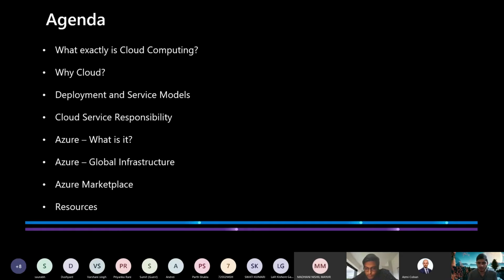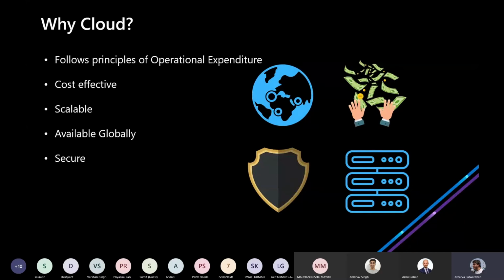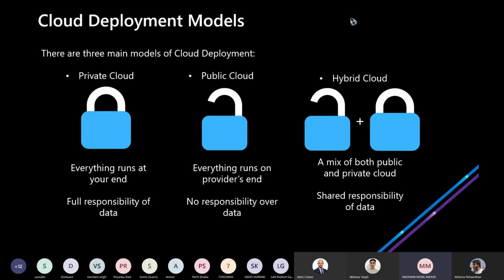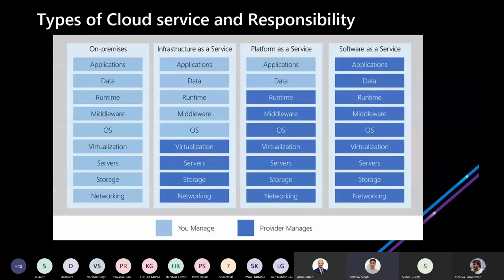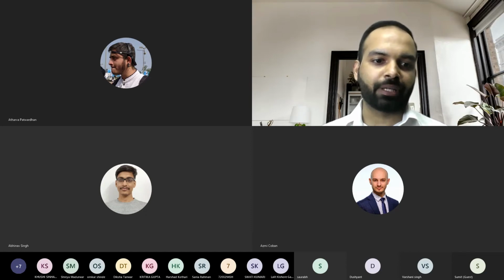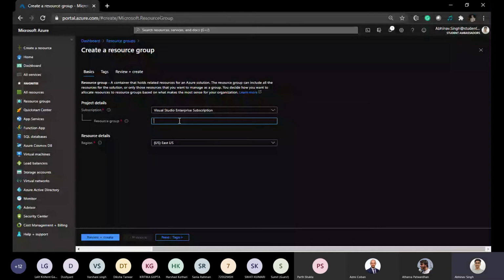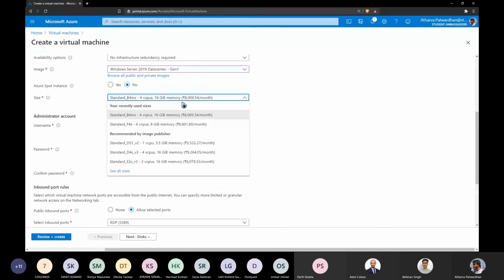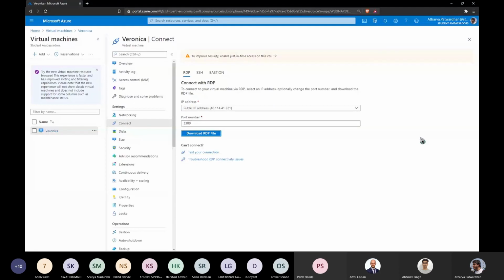Introduction to the Cloud and Microsoft Azure | Microsoft Learn Student Ambassadors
Me and my friends Abhinav and Azmi recently conducted a free webinar where we tried to introduce people to Cloud Computing and Microsoft Azure. This video is a recording of the same.

Music used in the end: Jarico Landscape

More such videos are on the way!